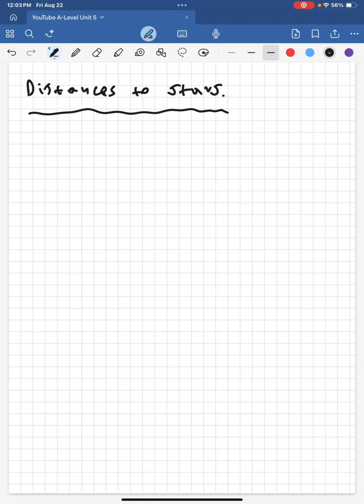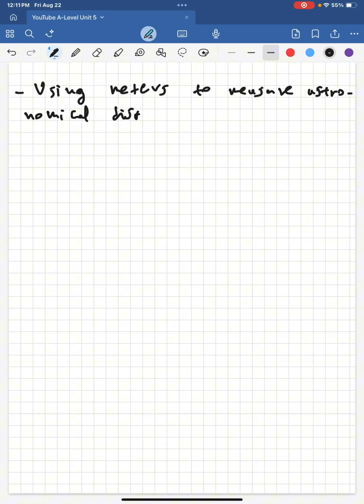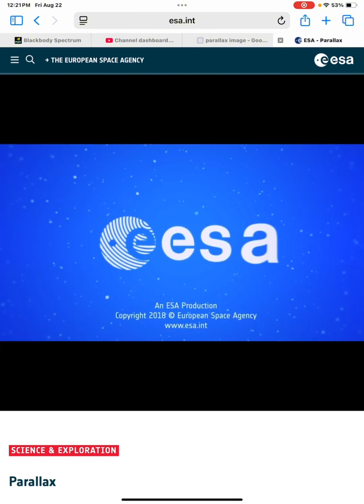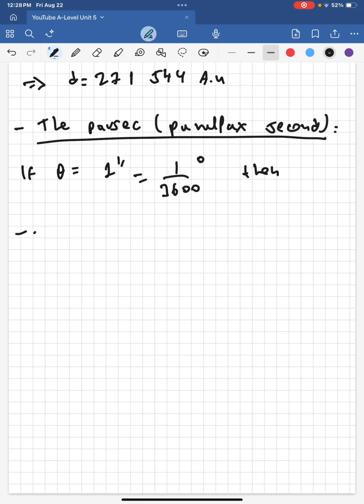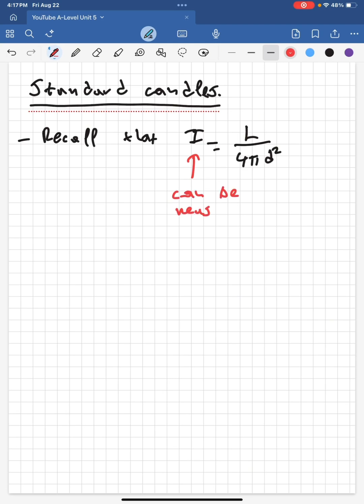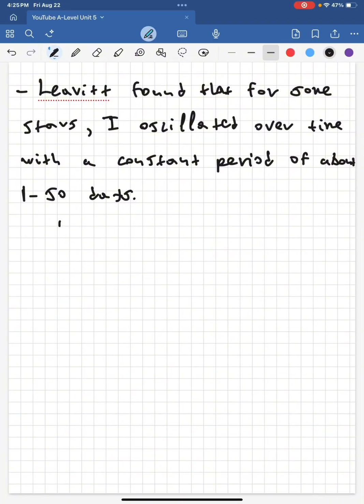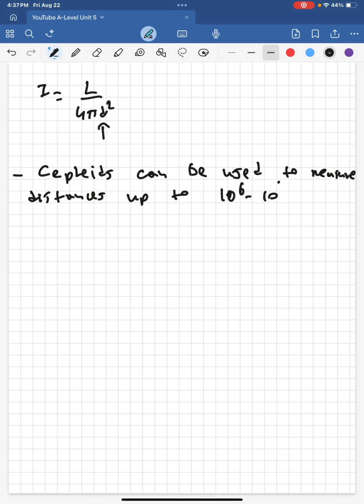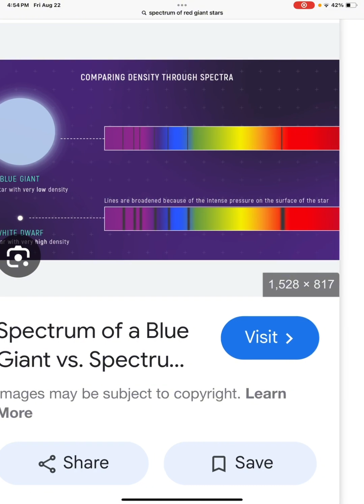Edexcel IAL Physics Distances to Stars, Parallax, Standard Candles and Cepheids, Unit 5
In this video we cover Topic 11B of the Edexcel International A-Level Physics Unit 5 course, looking at how astronomers measure distances to stars and other objects in space.

We introduce the key units used in astrophysics including the astronomical unit, light year, and parsec, and explain how angles are measured in arcminutes and arcseconds. We then walk through the parallax method and show how it is used to calculate stellar distances.

We cover standard candles including type Ia supernovae, apply the relationship between luminosity, intensity, and distance, and introduce Cepheid variable stars along with Henrietta Leavitt's period-luminosity relationship. We also show how Wien's law combined with the HR diagram allows us to infer luminosity from a star's spectrum and calculate distance from that.

Specification reference: Edexcel IAL Physics Unit 5, Topic 11B.